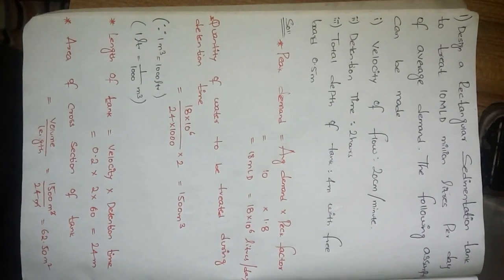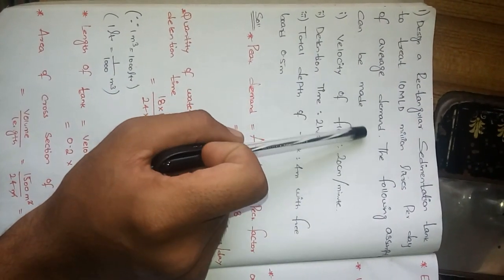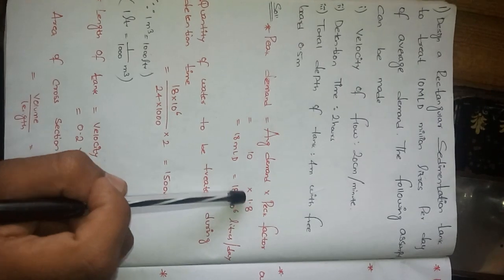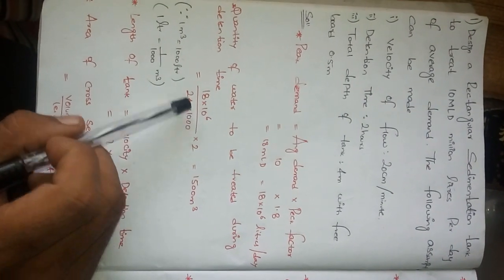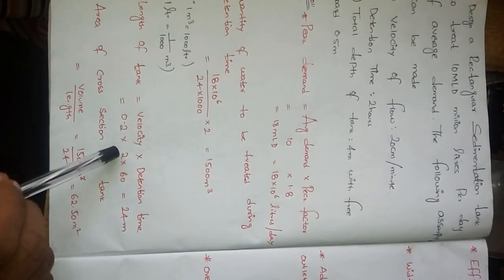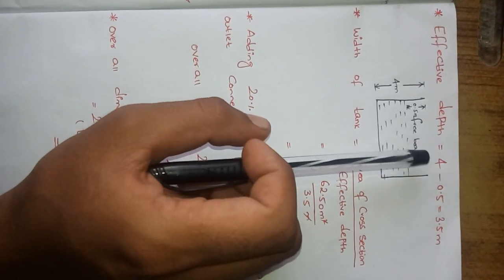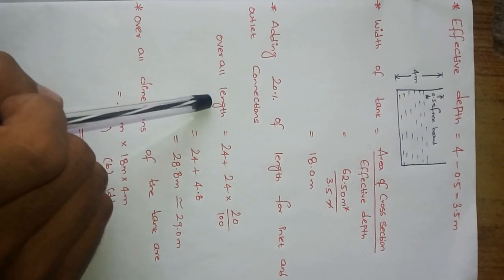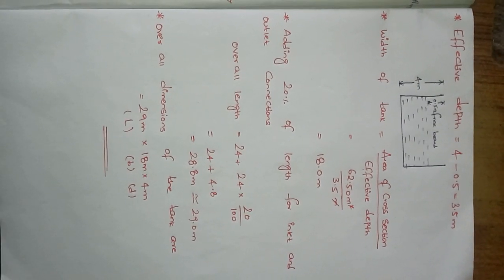DESIGN OF RECTANGULAR SEDIMENTATION TANK |ENVIRONMENTAL ENGINEERING...(GATE)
notes for design of sedimentation tank |please sybscribe my channel for more videos..